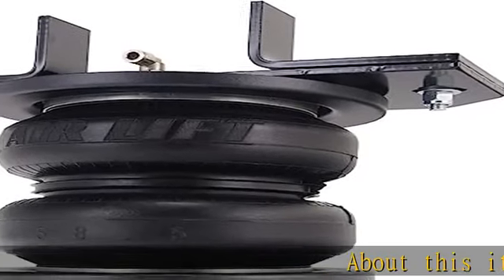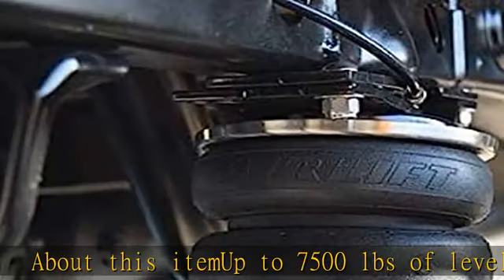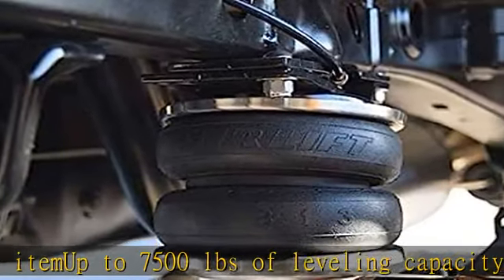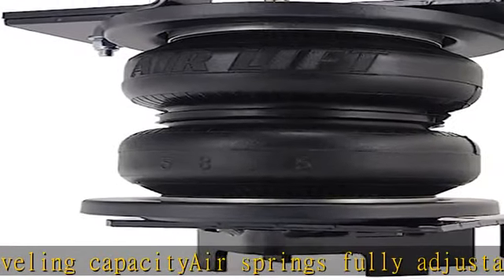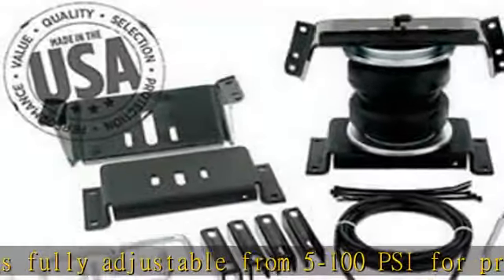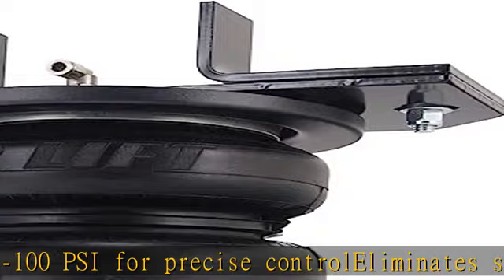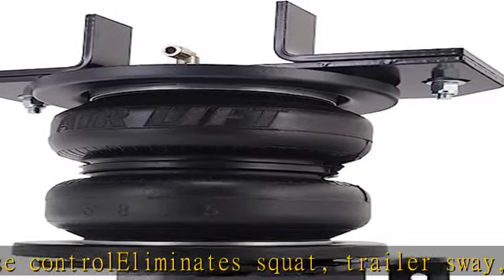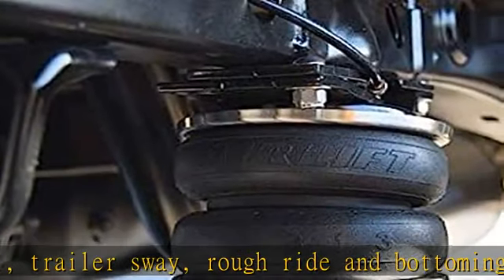Air Lift 57595 LoadLifter 7500 XL Ultimate Air Spring Kit